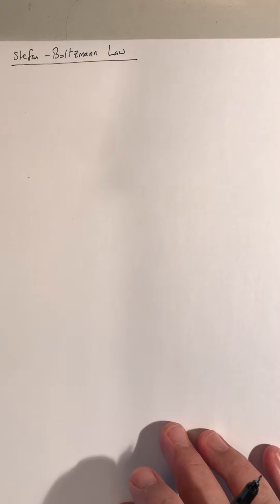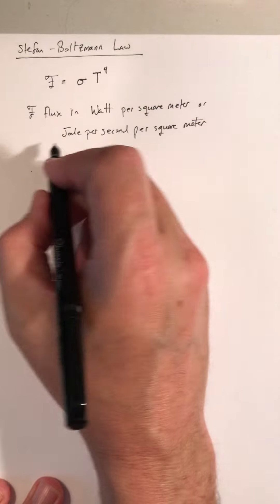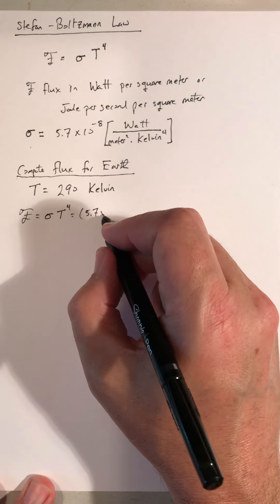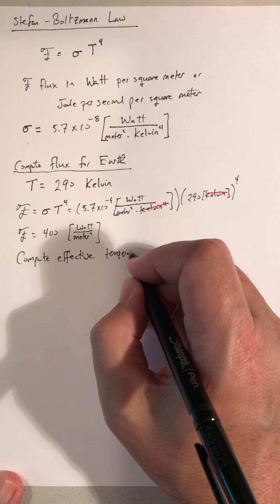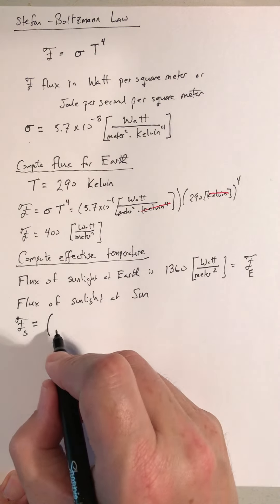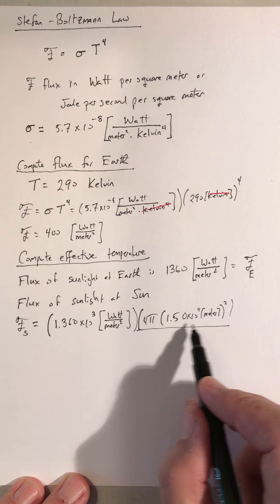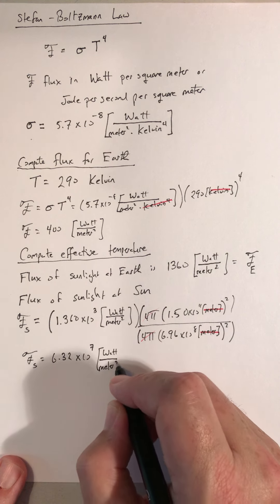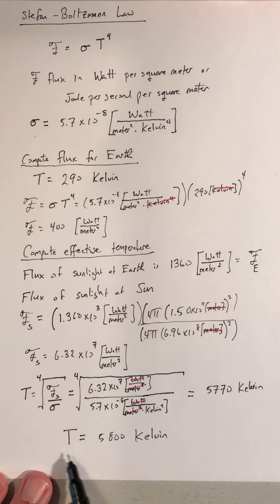Example: Stefan-Boltzmann Law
The Stefan-Boltzmann law relating the temperature of an object with the flux of light radiating from the object is reviewed. The Stefan-Boltzmann law is illustrated through application to find the flux of thermal radiation from the Earth and to find the effective temperature of the surface of the Sun given the flux of sunlight.